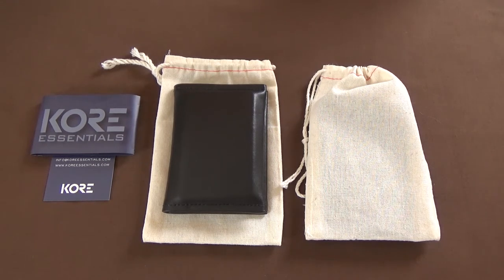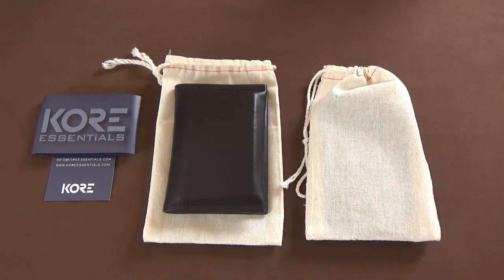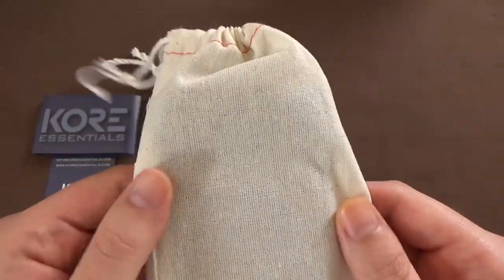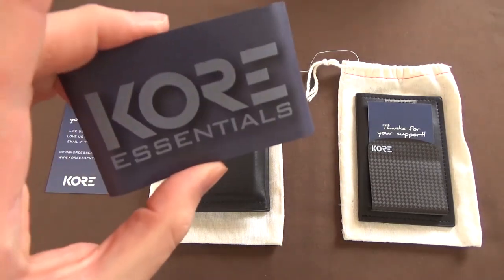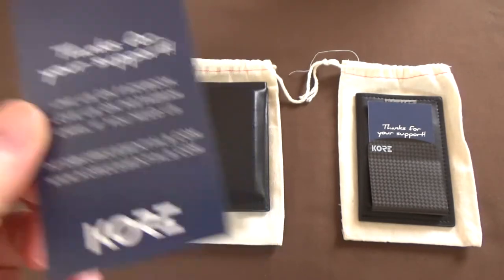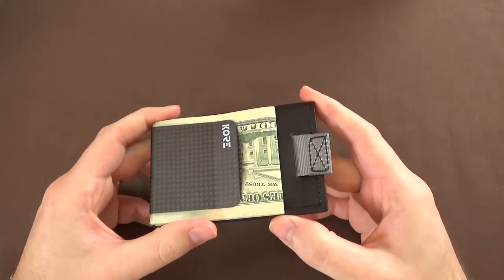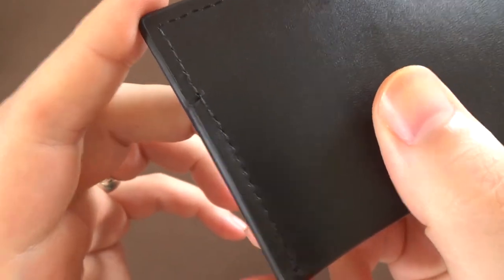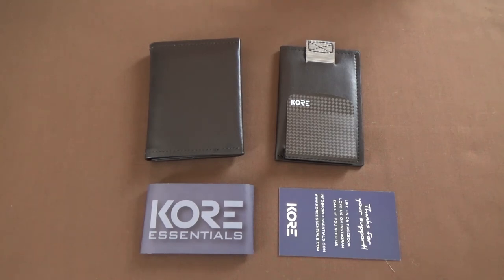Kore Essentials Slim Wallets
5 Ways You Can Help JustBlueFish

In the past I've reviewed some excellent belts from the company Kore Essentials. Today I'm checking out a pair of their wallets. Kore Essentials makes both the Bi-Fold Slim Wallet and the Slim Wallet + Carbon Fiber Money Clip. These leather wallets are fantastic, highly recommended.

Slim Wallet w/ Carbon Fiber Money Clip:

I am producing the video with a product provided to me by the manufacturer or retailer. I have been compensated to produce this review video in the form of either free products, financial compensation, or a combination of both. Sponsored review videos DO NOT afford the brand editorial control over my content, my sponsored reviews are objective and unbiased – just like every review I produce. Sponsorship compensates me as the creator for the considerable amount time spent creating the video, it does not dictate the narrative of the video.